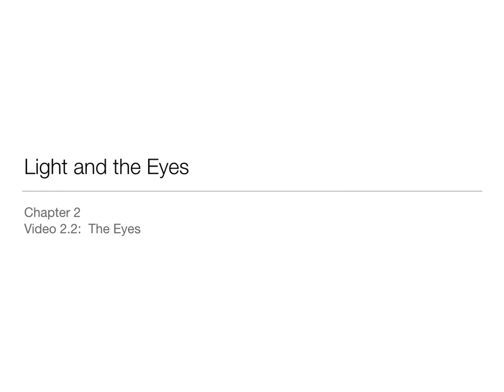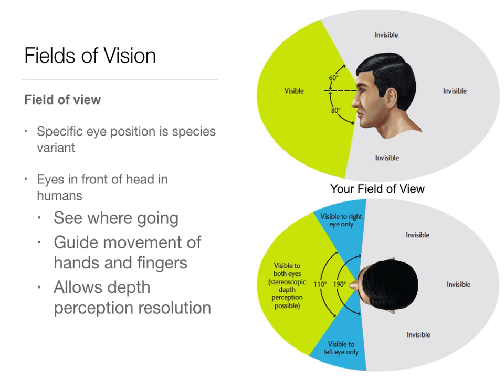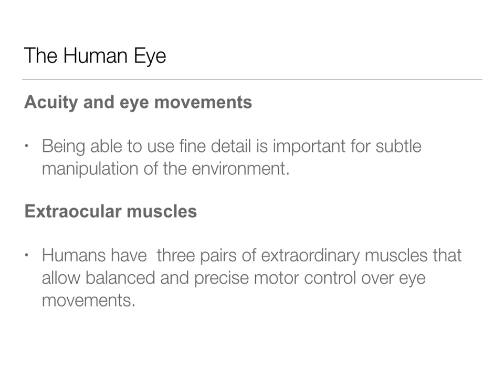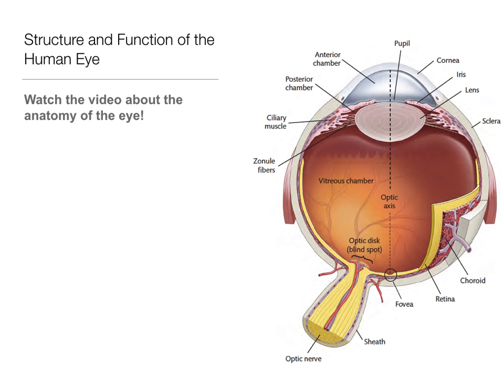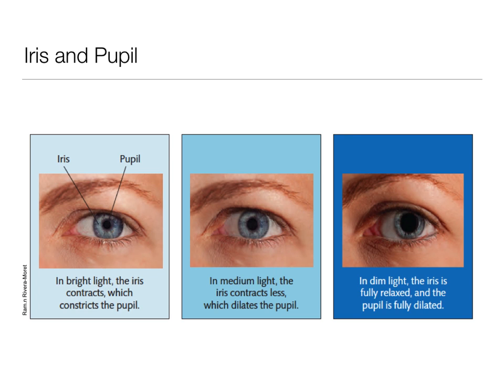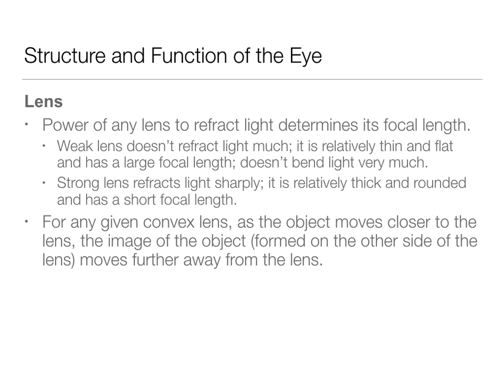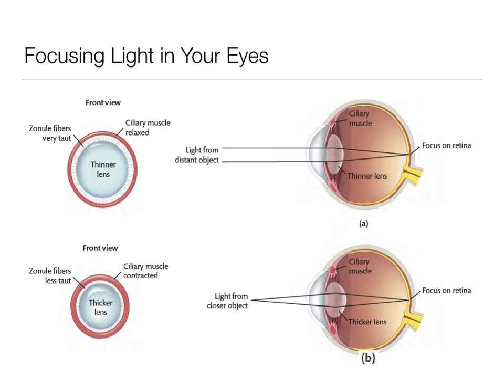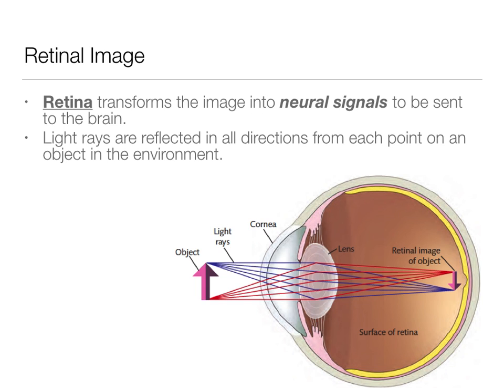Perception 2.2 Eyes